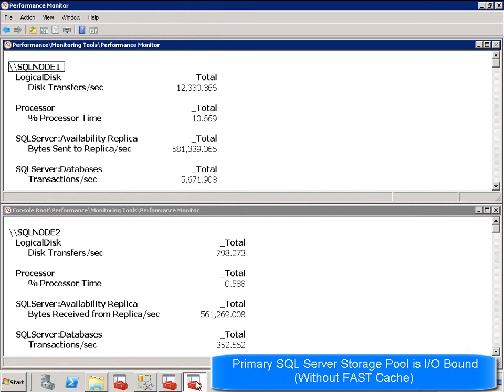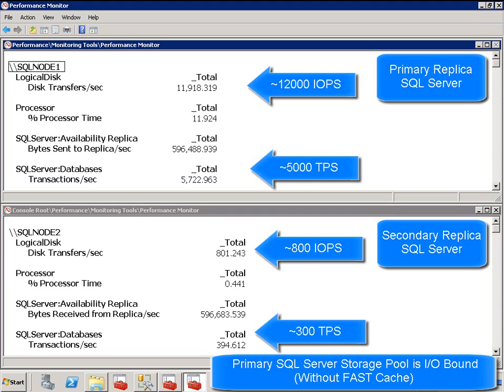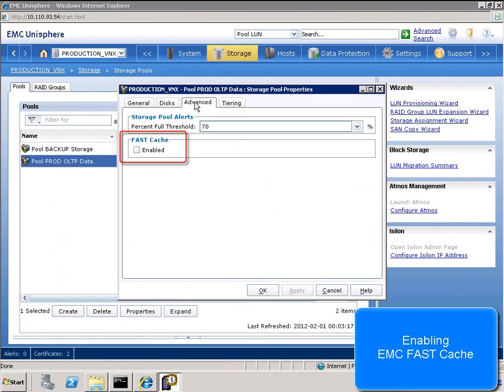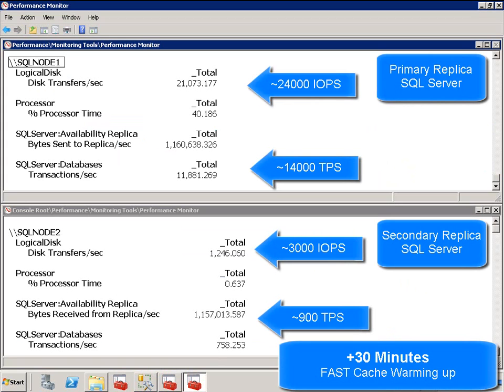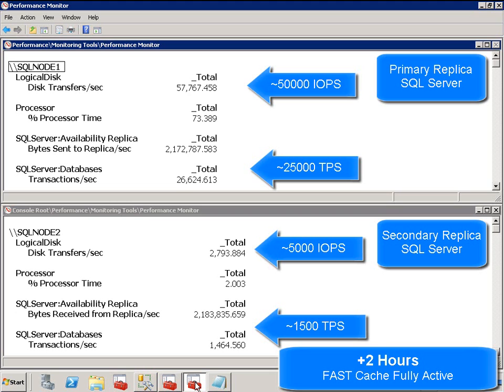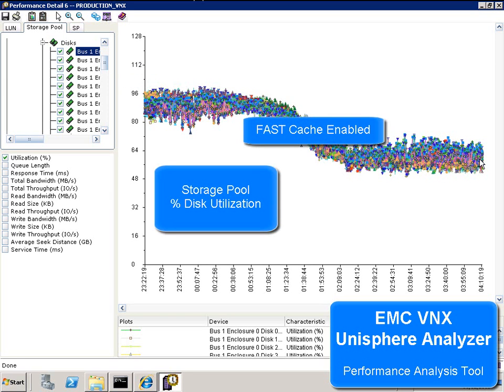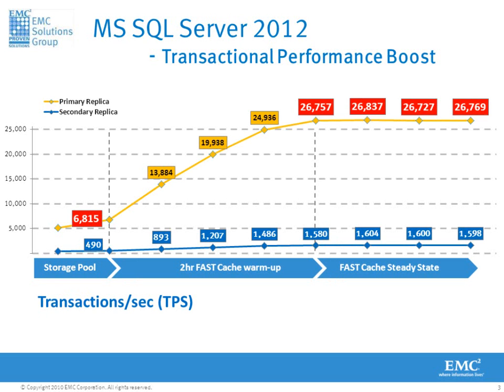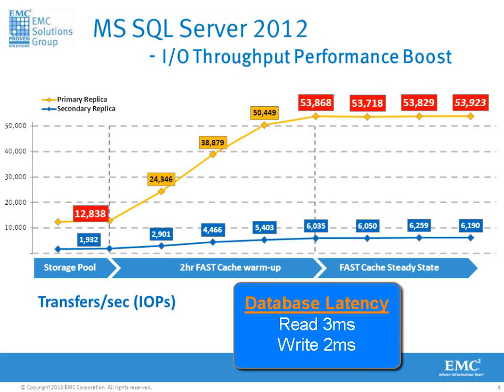EMC FAST Cache with SQL Server 2012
EMC FAST Cache allows VNX series storage arrays to maximize storage efficiency and service increased I/O. This solution shows a three times improvement in ability to service I/O from a total baseline of 14,000IOPS to an I/O peak of 50,000 with FAST Cache enabled.